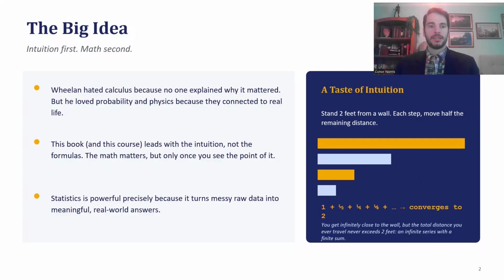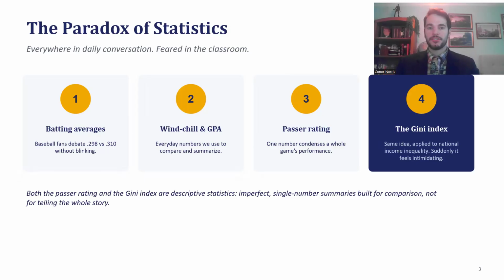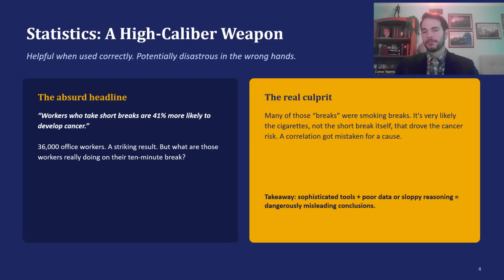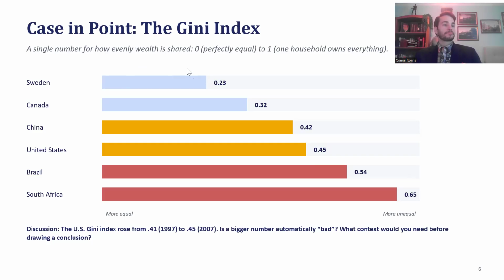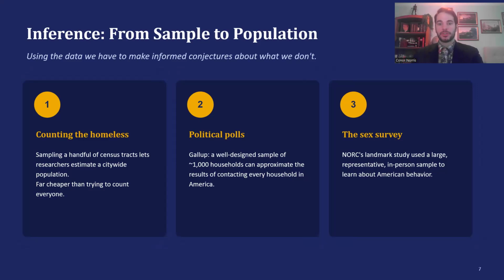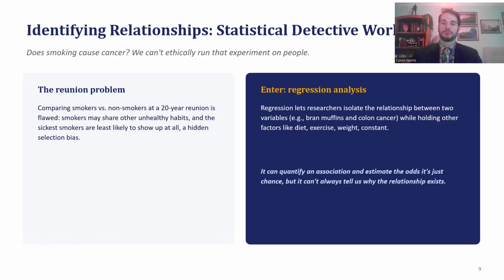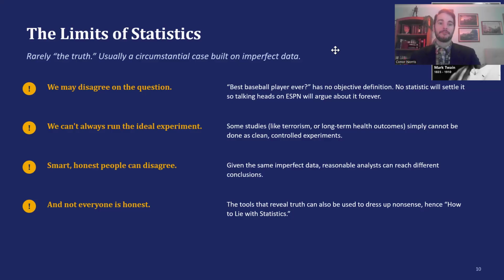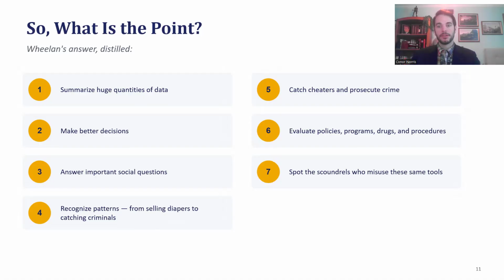BADM 621 Module 1: Naked Statistics